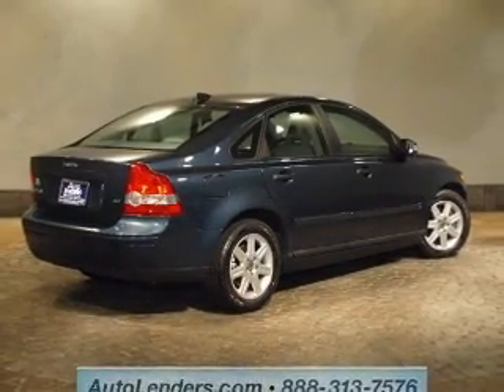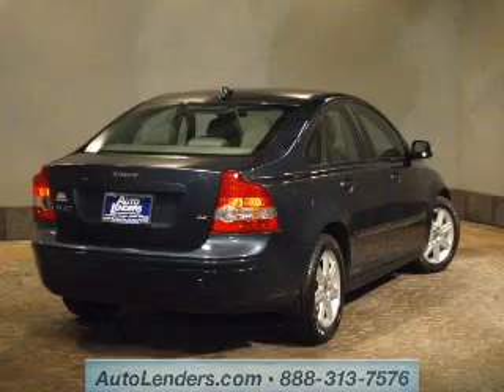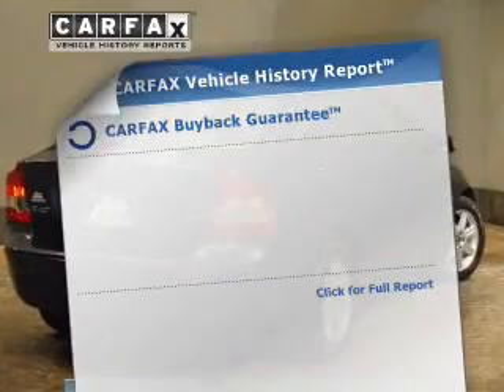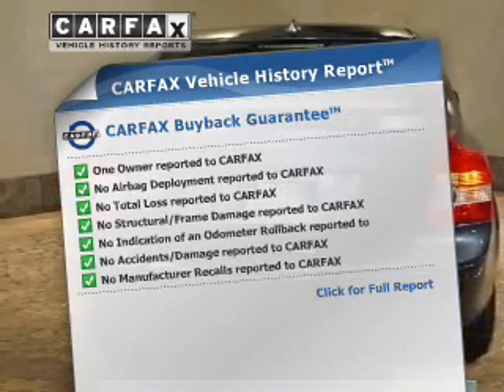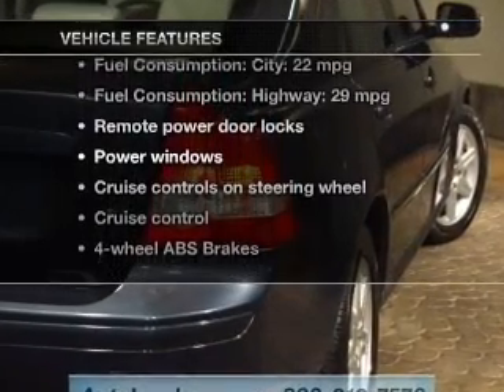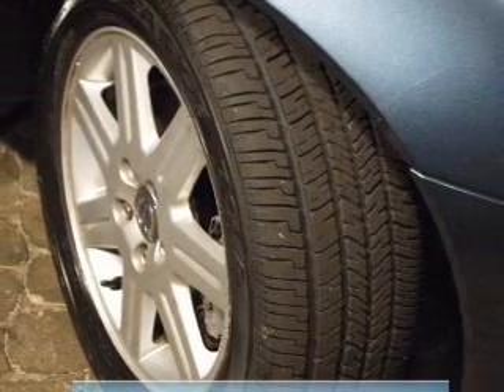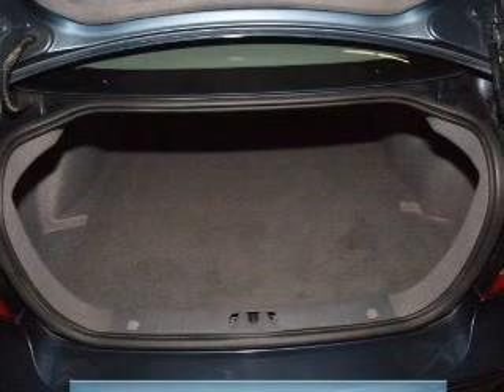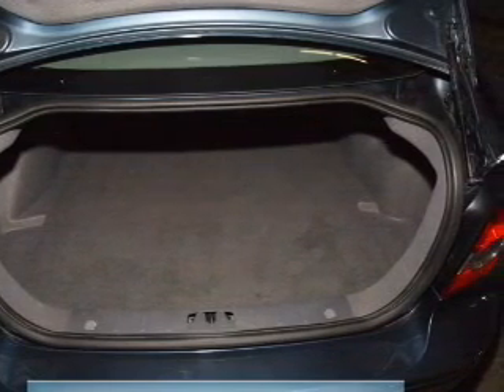2007 Volvo S40 - Voorhees NJ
Year: 2007
Make: Volvo
Model: S40
Trim: 2.4i
Engine: 2.4 liter inline 5 cylinder 20 valve
Transmission: Automatic
Color: Blue
Mileage: 59866
Address:
104 Route 73